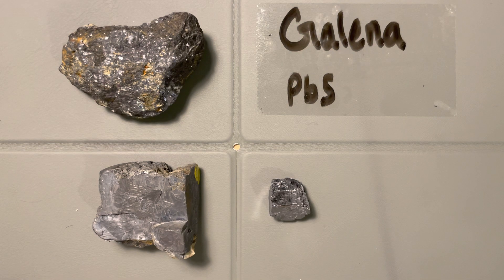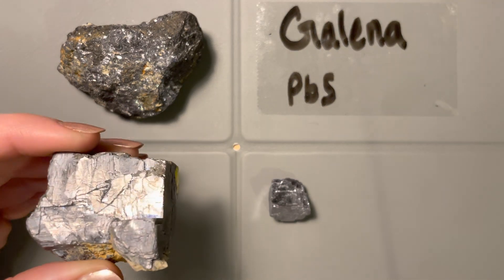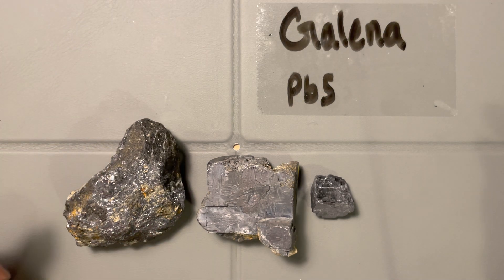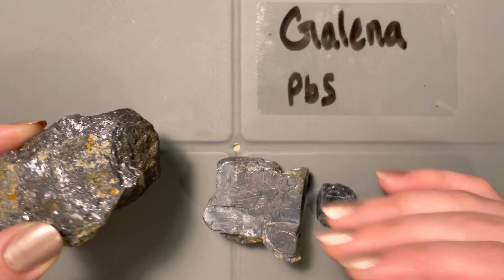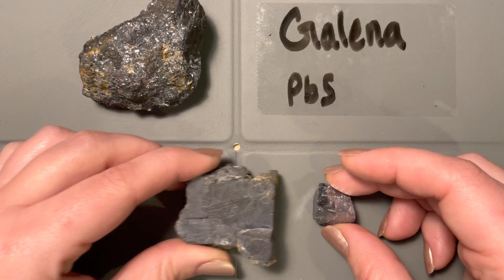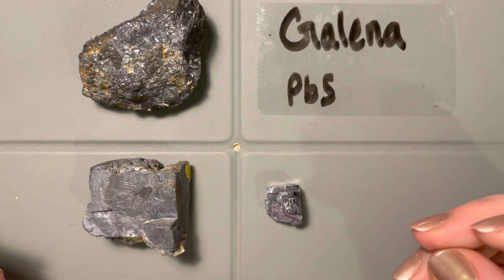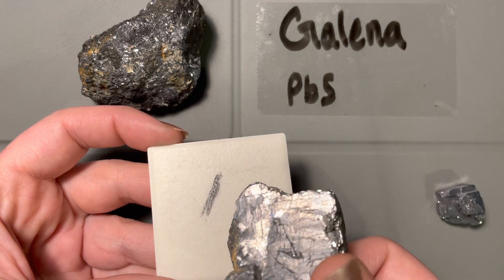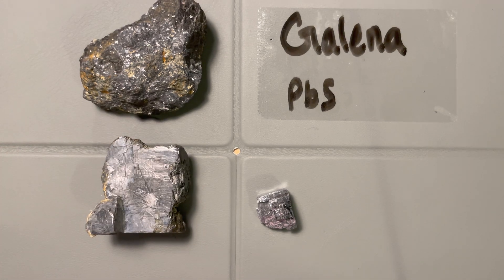Minerals : Sulfides - Galena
Luster : metallic
Streak : dark grey
Hardness : usually scratches a penny, should be scratched by an iron nail
Density : very high density
Cleavage : perfect cleavage, cubic
Color : silvery to dark grey depending on tarnish
Crystal system : isometric
Crystal form/habit : commonly forms cubes and more rarely octahedra, can also be blocky, tabular
Extra notes : step-like crystal face growth usually apparent on cube faces